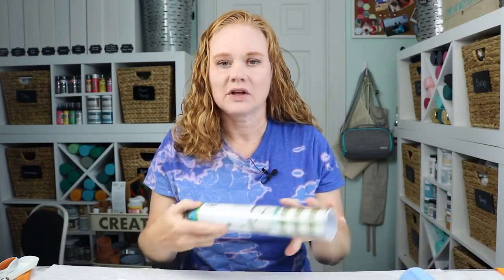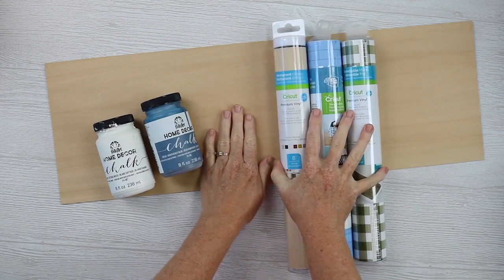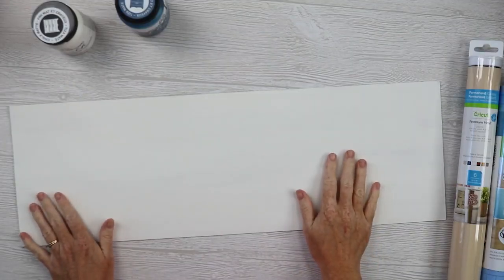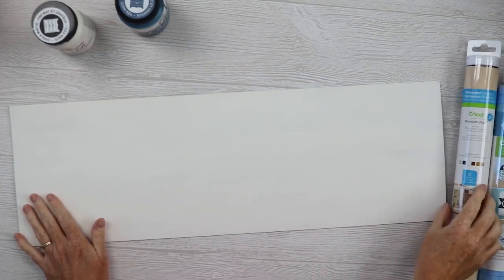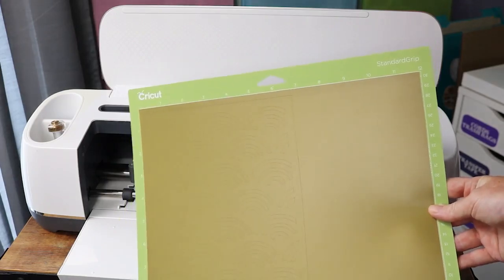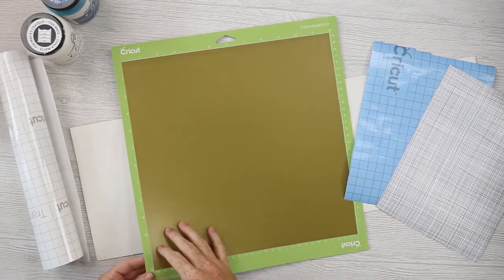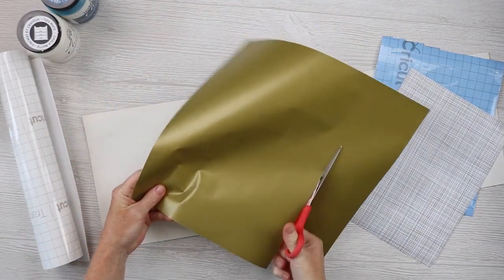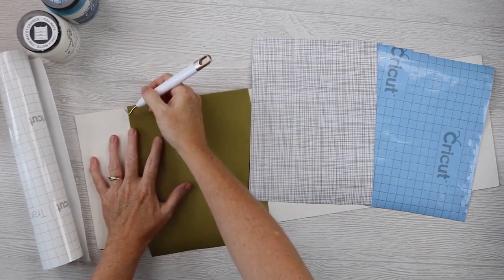Stencil Vinyl Versus Adhesive Vinyl: Which is better for stencils?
I am comparing different types of adhesive vinyl to see which is the best for stenciling projects. cricutcreated Is stencil vinyl really better? Does it really make a better stencil? We are about to find out! After this video, you will know exactly which vinyl to buy to make all of your stencil crafts a success.
Note that cutting the stencils will work on ANY Cricut machine including the Cricut Maker, Cricut Explore series, and the Cricut Joy. The project shown in the video will require the Maker if you are going to cut the wood with your machine. You can also look for wood tags at your local craft store.